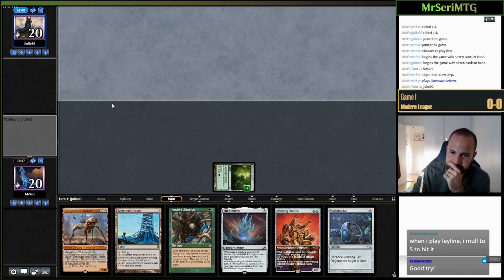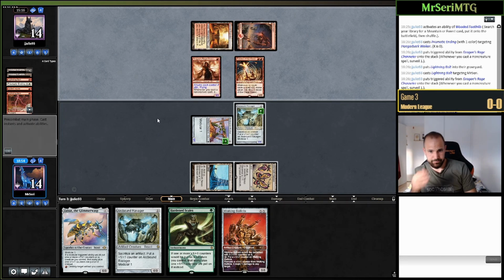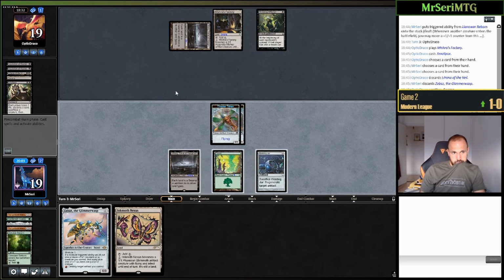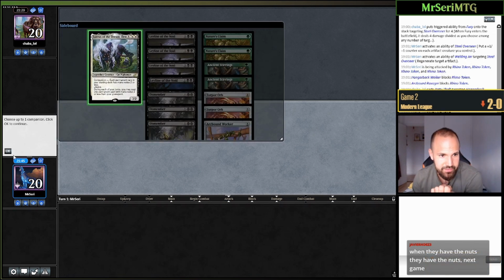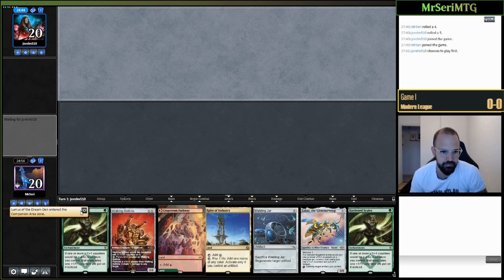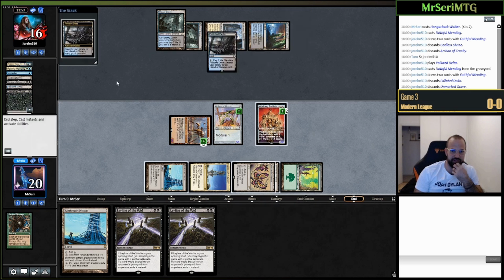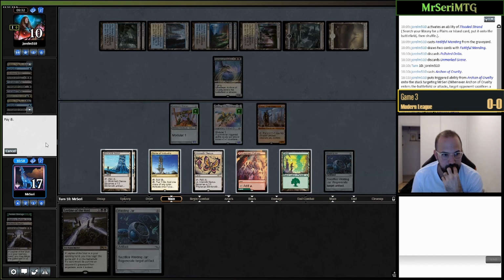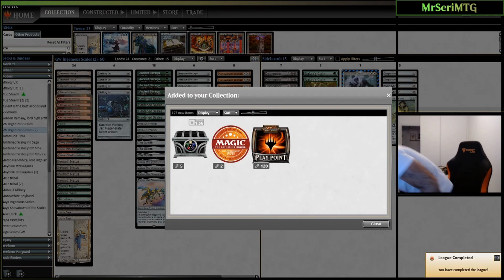Modern RG sagaless Hardened Scales keeps delivering!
Heyo fellas

I have been impressed with the blinky mothy and have been on a tear with sagaless scales. We will get back to saga the next video!